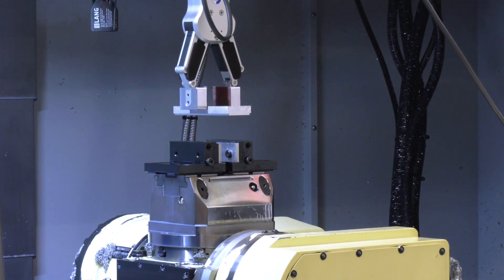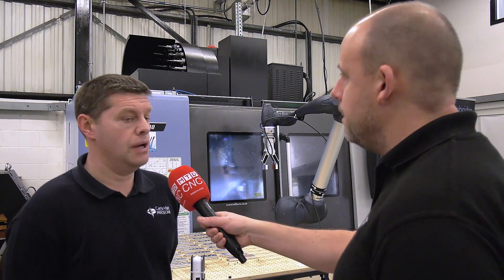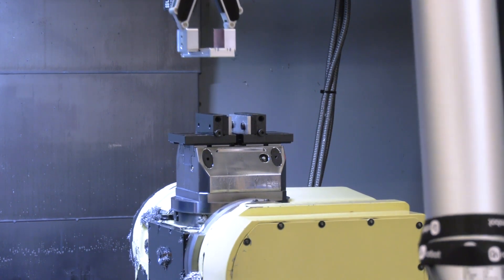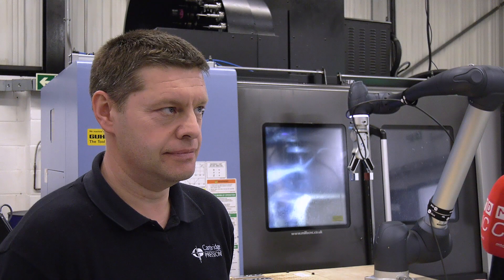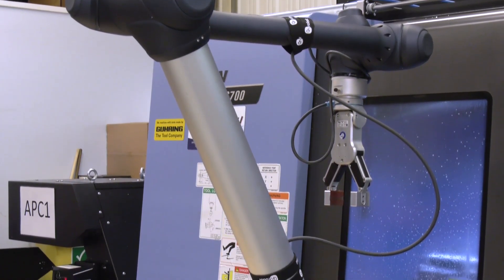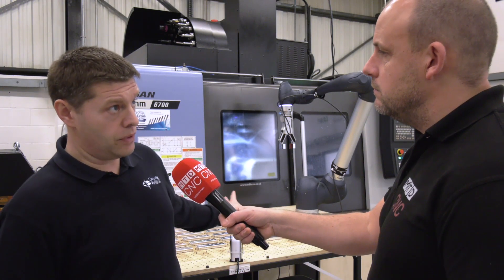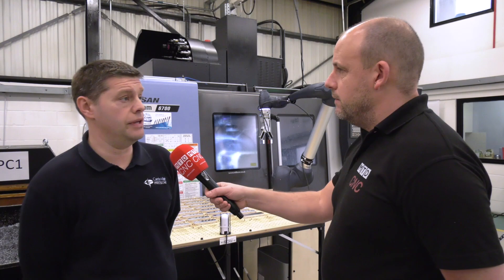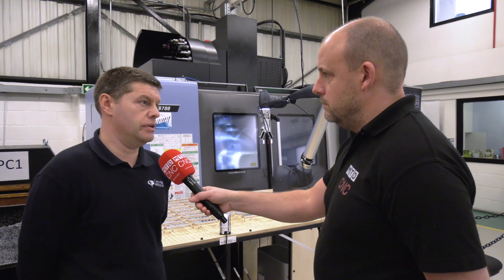Picking up parts has never been this simple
The Doosan Cobot series is supplied in the UK by Mills CNC Automation. In this example we hear what impact the installation has had on productivity and certain features that make this solution so versatile including the length of the cobot arm.